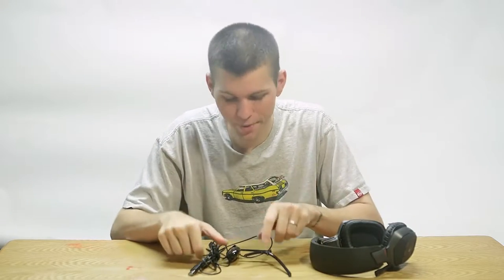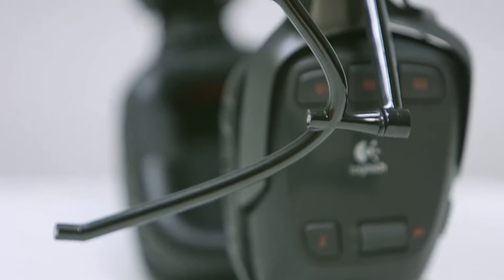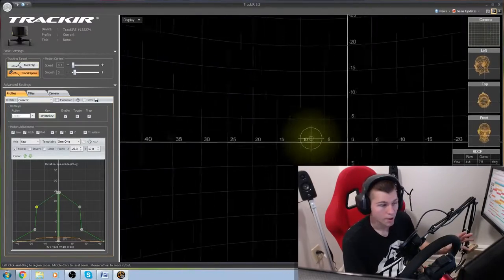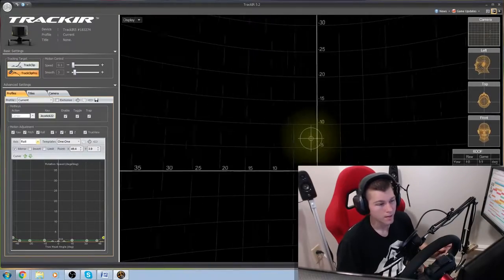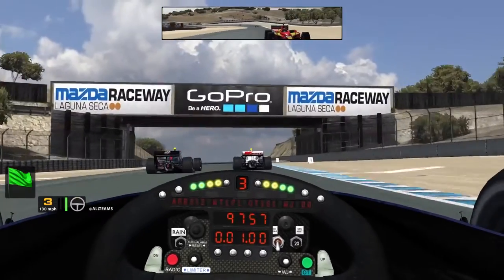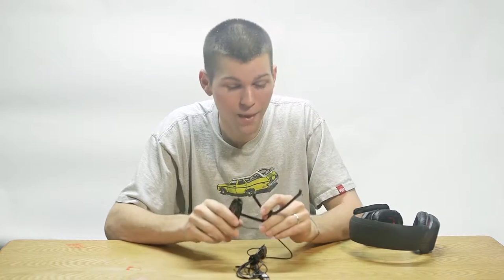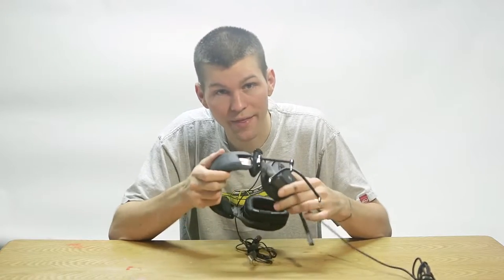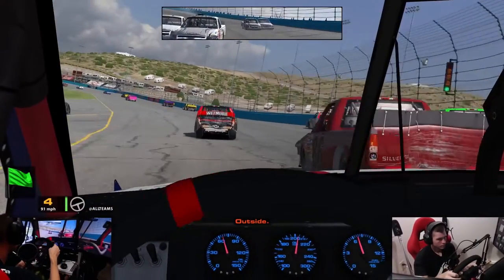SÉRIES / TrackIR 5 Pro & TrackClip Pro - 04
Track Clip Pro Review

Publicado em 30 de out de 2015
Here is the follow up to the TrackIR review ! We review the Track Clip Pro attachment and delve deeper into the software bundle to see how to get the most out of the setup.

How is the Track Clip Pro? Watch the video to find out what I think with this full review!

Categoria
Jogos
Licença